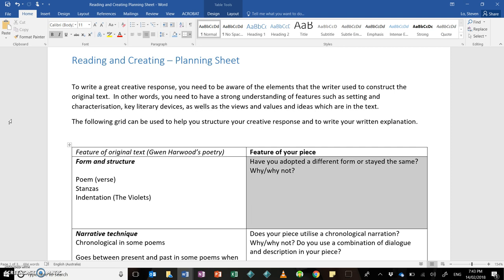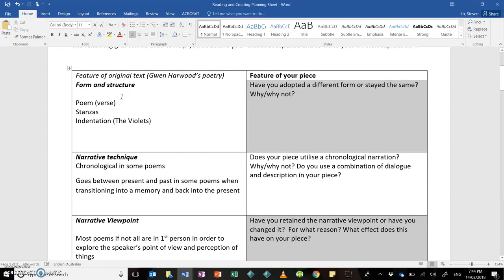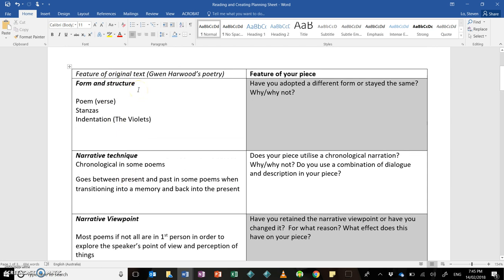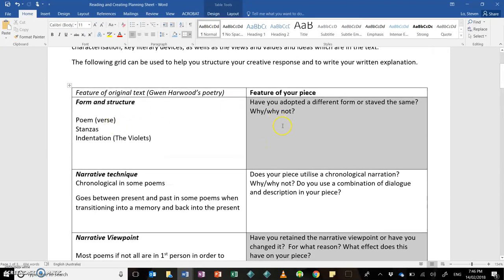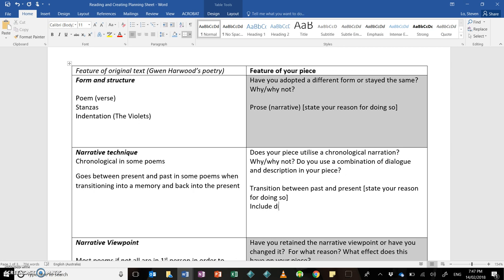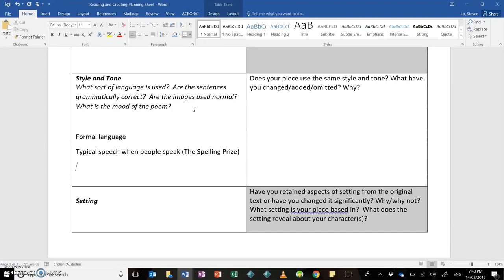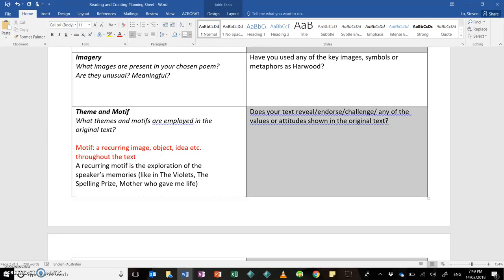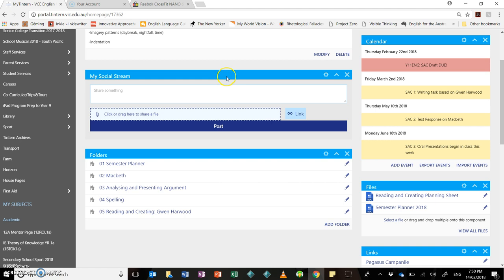Lesson 15/2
Explanation of planning sheet